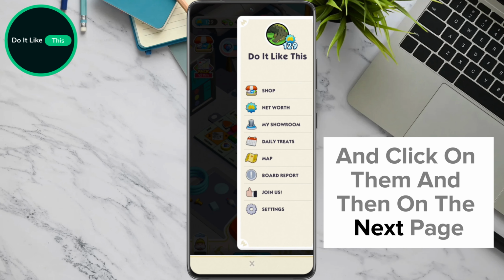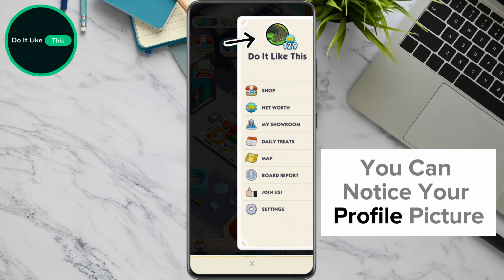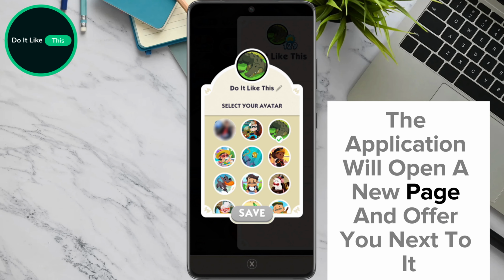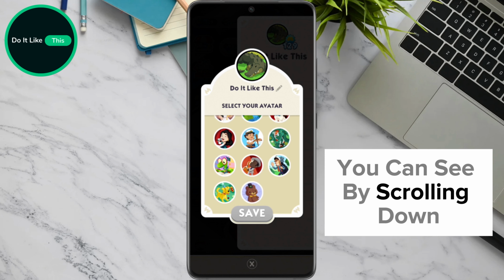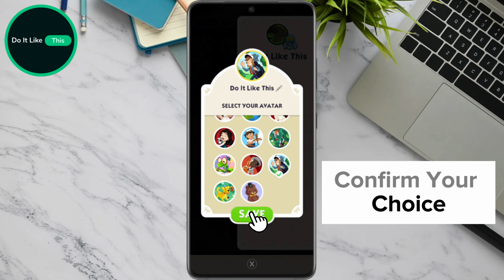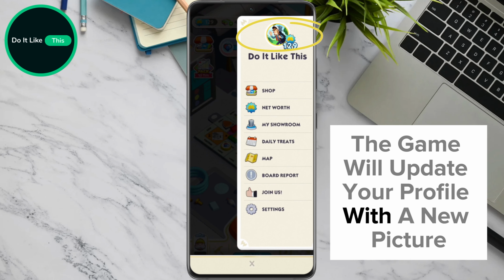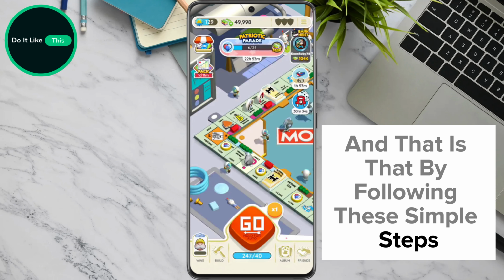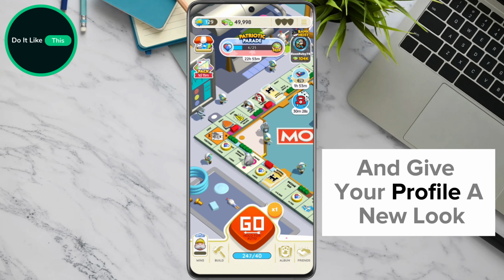How To Change Profile Picture On Monopoly Go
Learn How To Change Profile Picture On Monopoly Go

"Ready to update your profile picture on Monopoly GO? 🎲 Follow our simple tutorial to learn how to change your profile picture in just a few steps. We'll guide you through the process so you can give your game profile a fresh new look quickly and easily! monopolygocheat profilepicture tutorial "